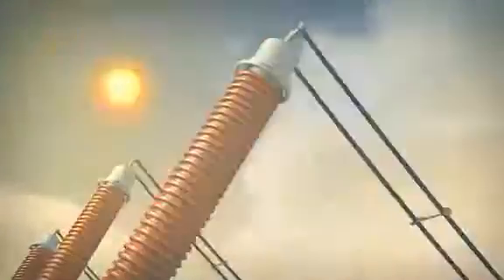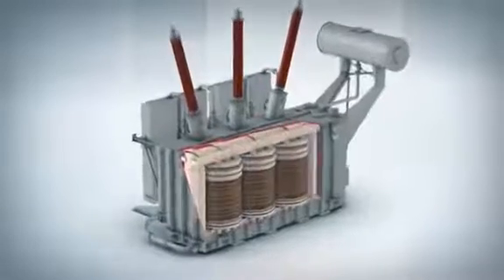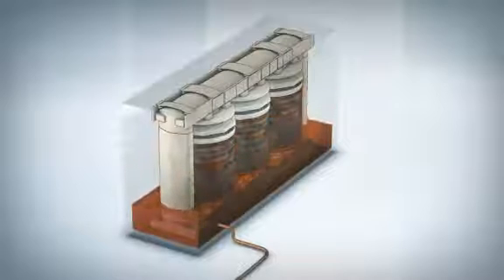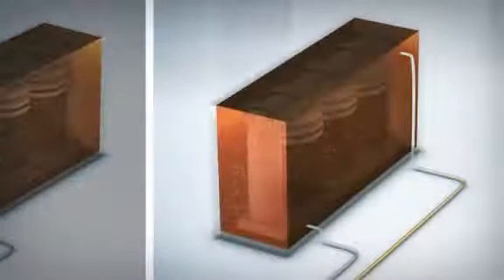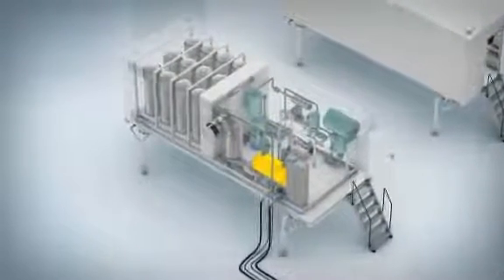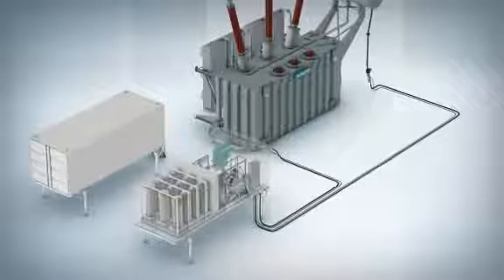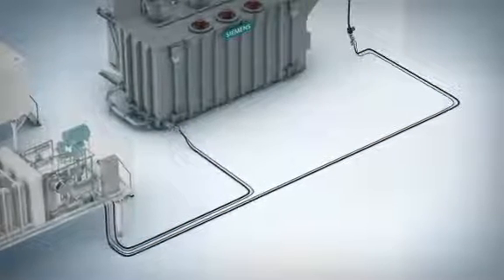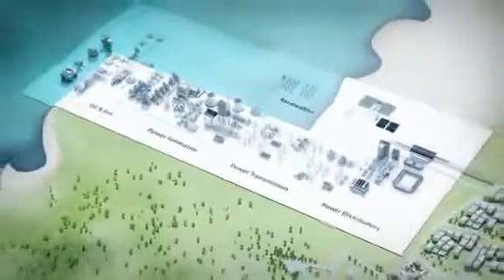power transformer oil filtration and treatment